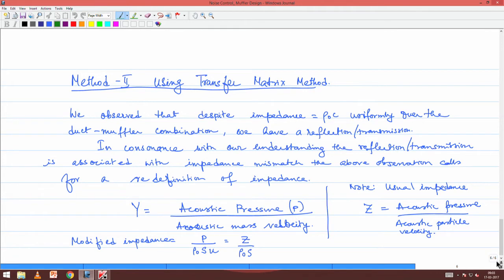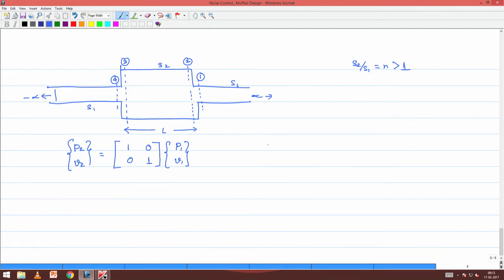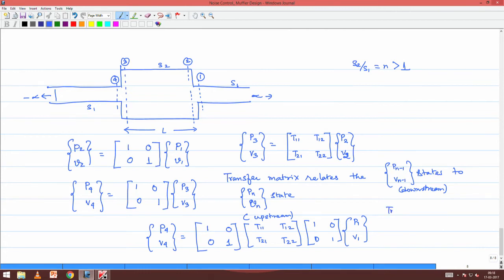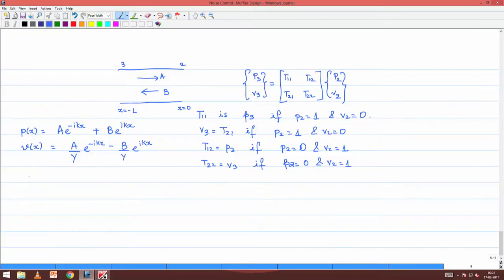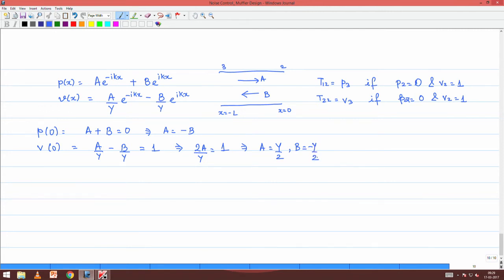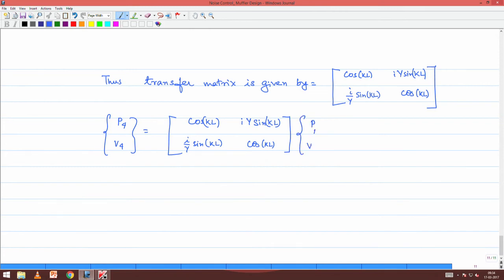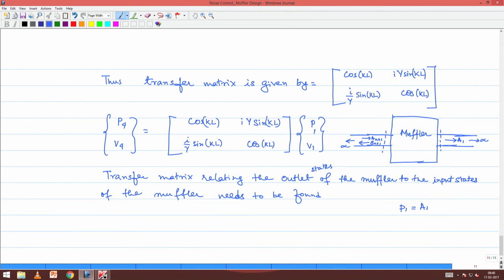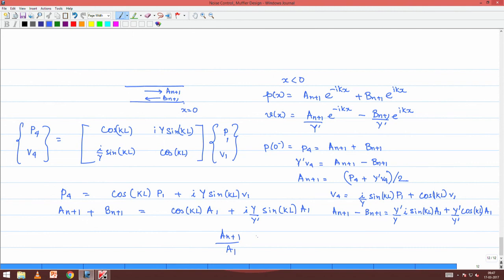Module 21 Transfer Matrix Method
Transfer Matrix Method
IIT Madras